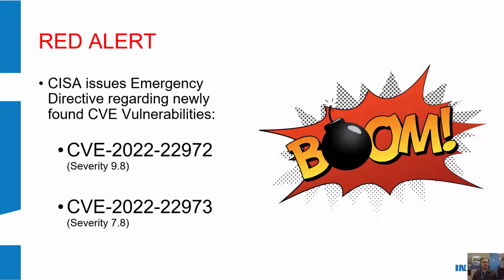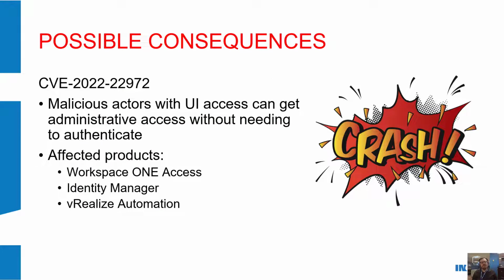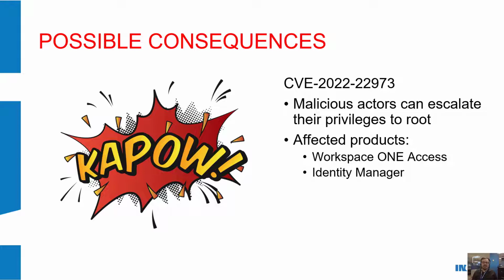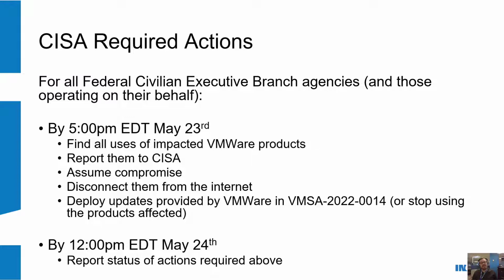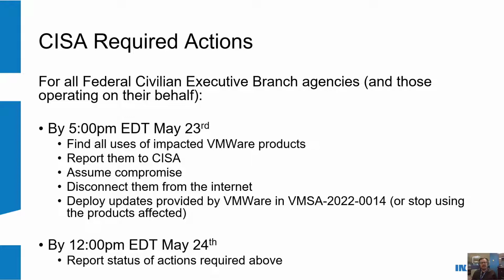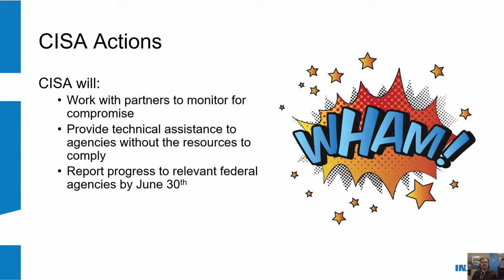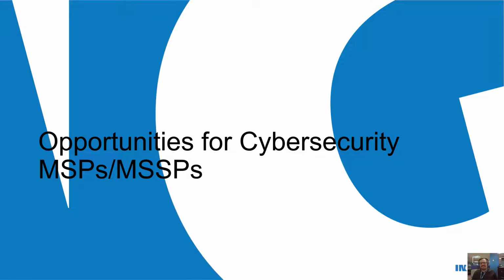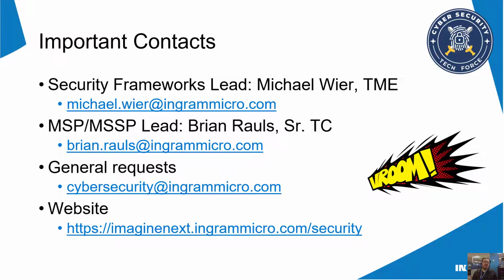CISA Emergency Directive 22-03 for VMWare Products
Emergency alert! VMWare has announced two new vulnerabilities to their products, and CISA has issued a red alert requiring that Federal Civilian Executive Branch agencies and those serving them fix their products with VMWare's updates or stop using them immediately! To our MSP and MSSP friends, watch to see how you can help!

The relevant CVEs are CVE-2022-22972 and CVE-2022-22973, and relevant products are VMware Workspace ONE Access, VMware Identity Manager, VMware vRealize Automation, VMware Cloud Foundation, and vRealize Suite Lifecycle Manager.